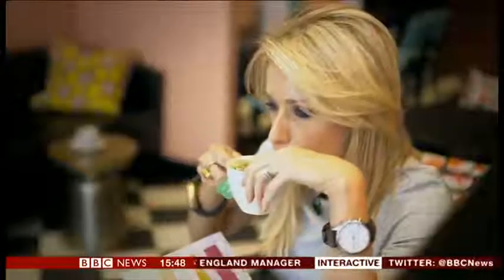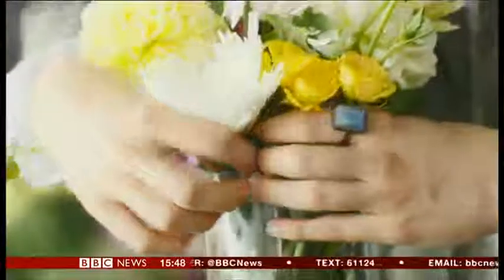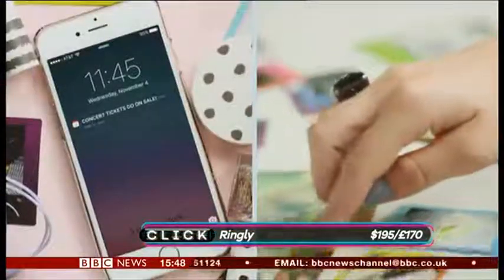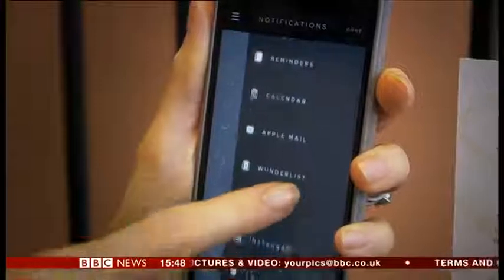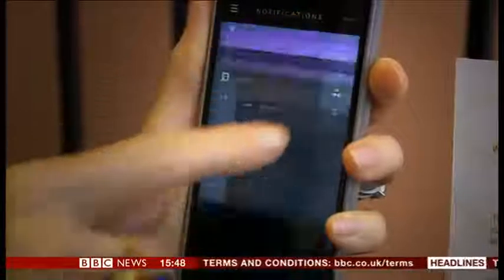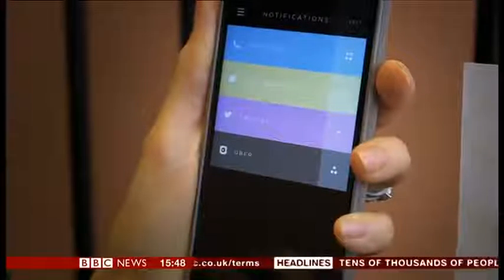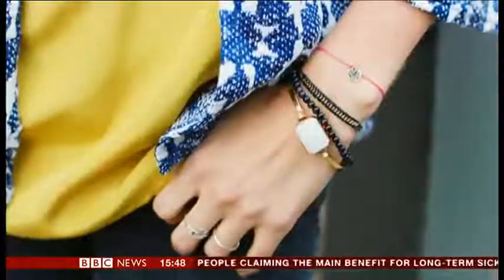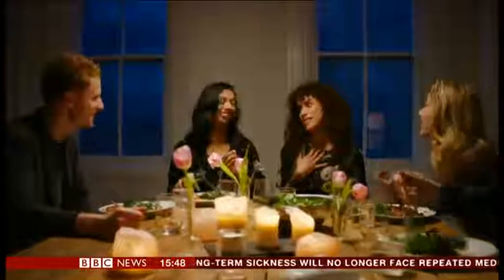BBC Click reviews Ringly wearable tech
Lara Lewington reviews Ringly, a ring that connects to your cell phone, for the BBC's Click technology show.